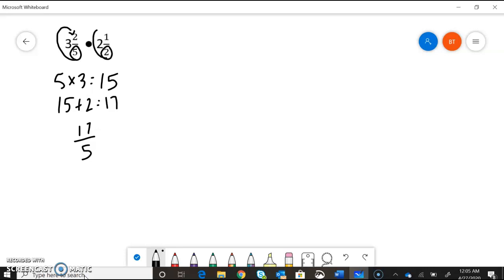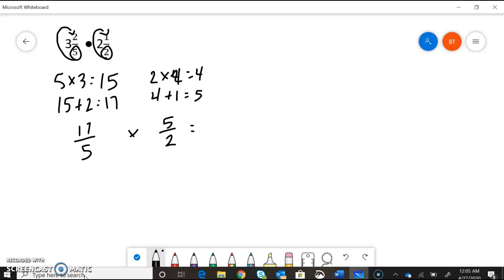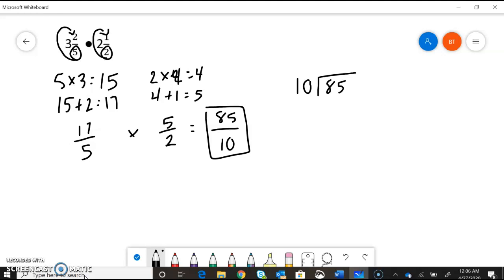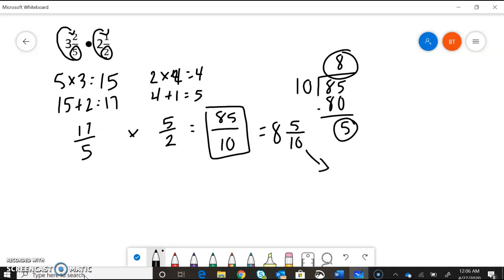Week 6 Assignment Problem 4